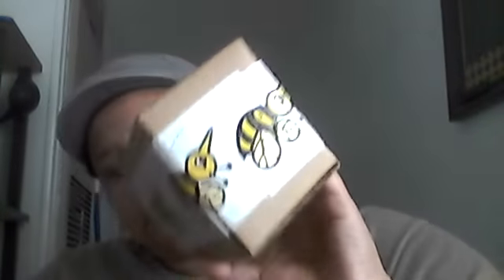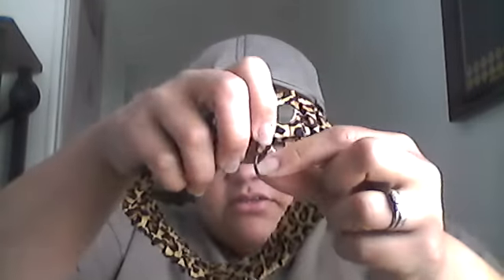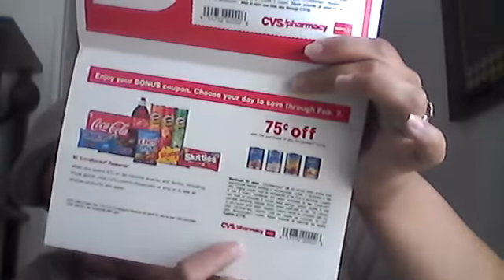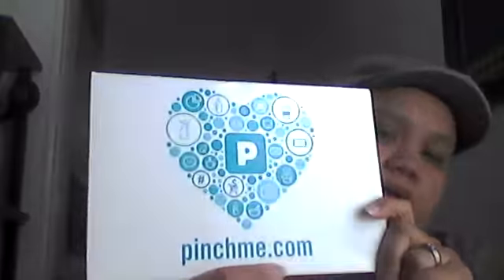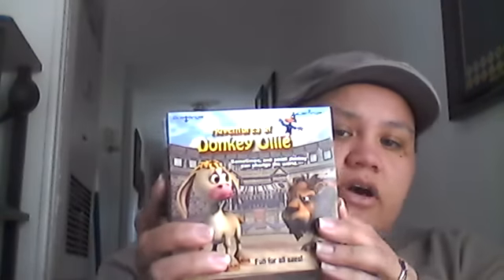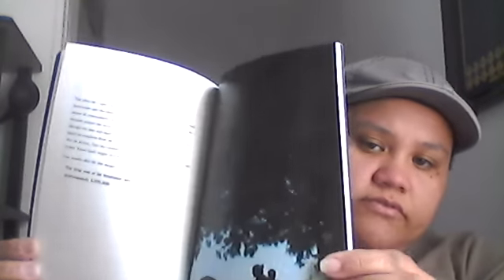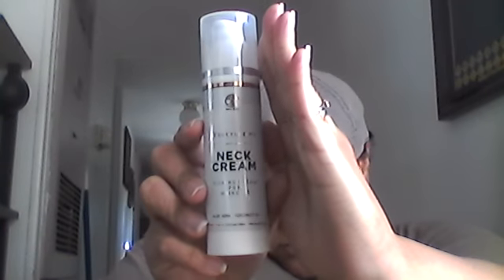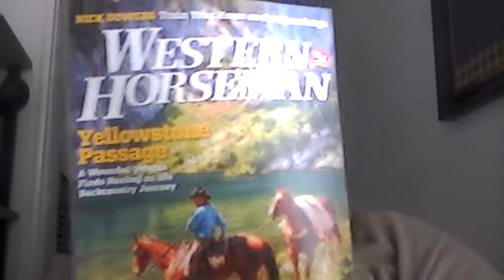Freebies/Reviews 01/29/16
Hello my honeys and a big welcome to my new subscribers. I am here today with freebies and reviews for the week. I always enjoy what I get big or small. Hey it's free! Who wouldn't? So below I will be posting the places that I get my freebies and reviews from. I hope you enjoyed my video. As always until next time. Be Blessed and have a good week.

This is where you can find me:

Amazon Reviews

Of course there are more sites and they will be added as I think of them. For now this is a good start I think.